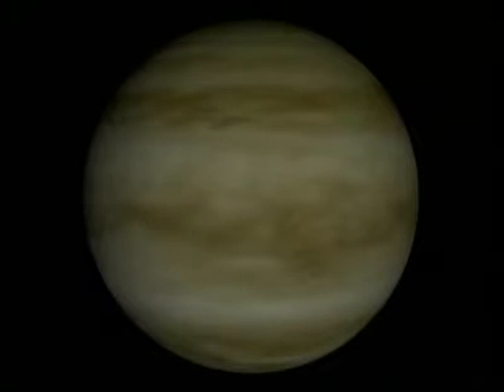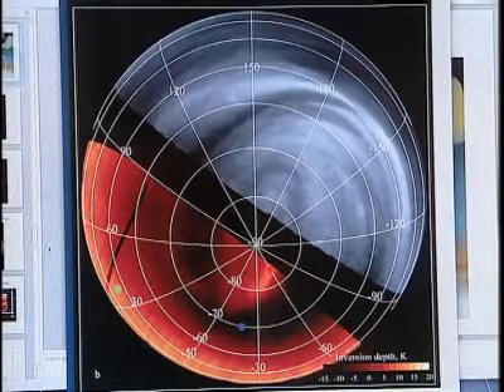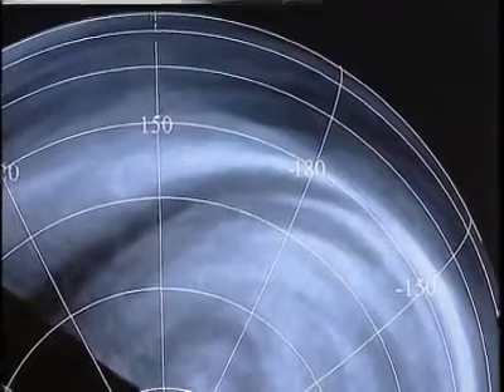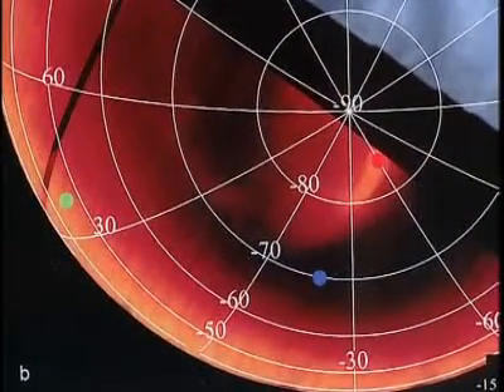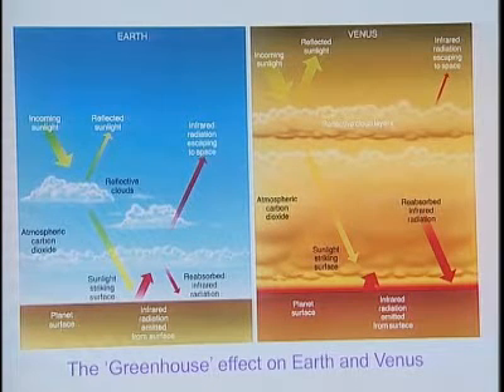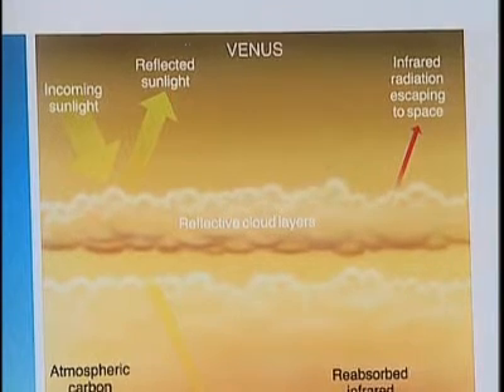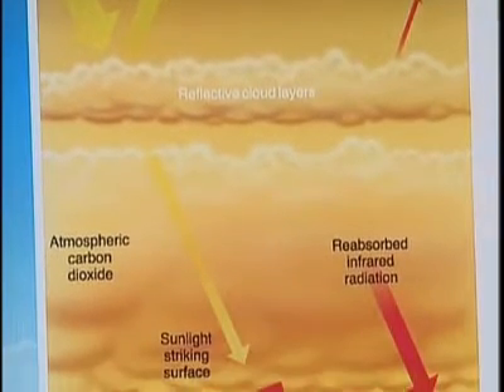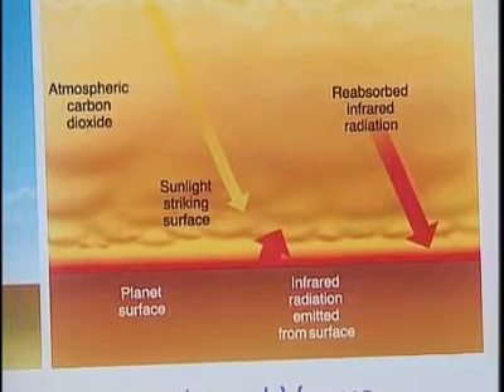UK TEAMS STUDY LATEST VENUS PICTURES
British space scientists are continuing to study the latest images of Venus sent back by the European Space Agency&rsquo;s Express probe. They&rsquo;re also hoping to use this data to further understand Earth&rsquo;s own atmosphere.